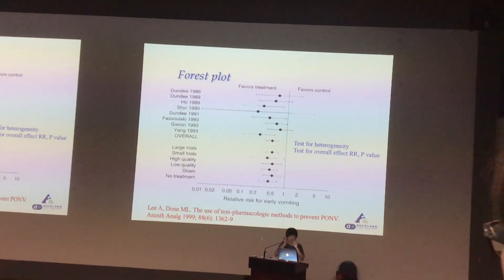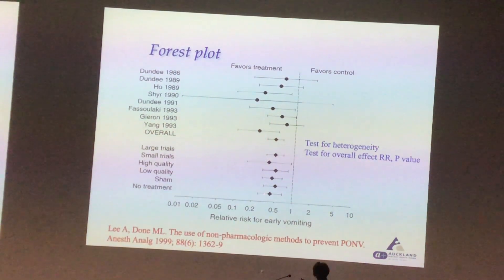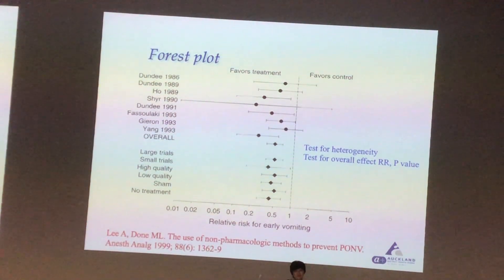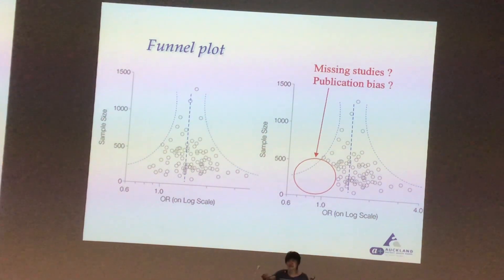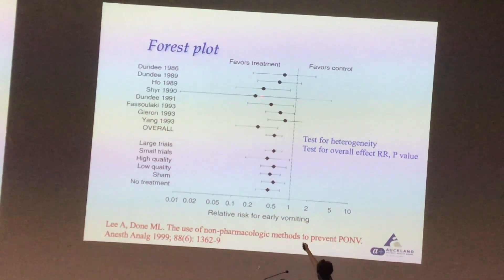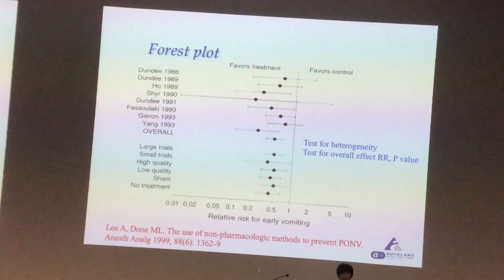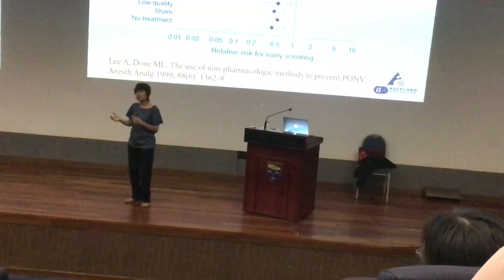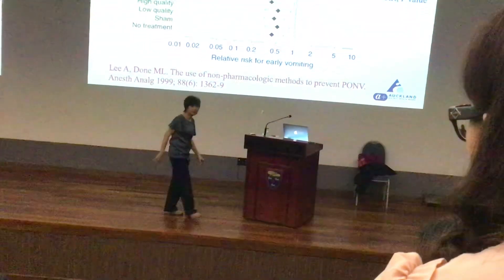Final Intensive Course Anaesthesia 2020 Difficult Airway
PPUM 2020